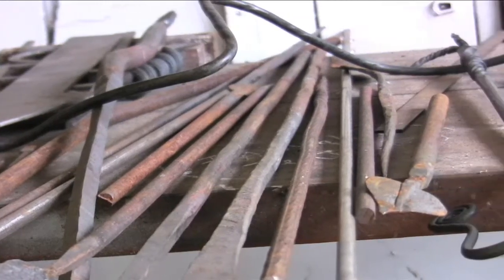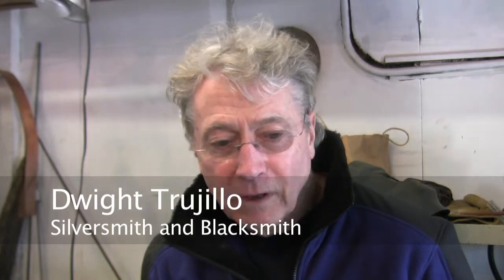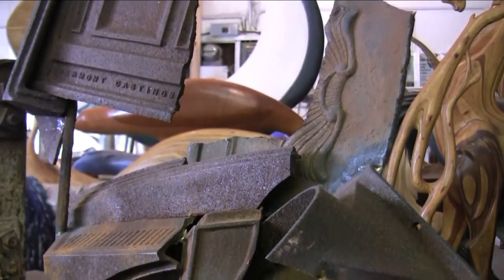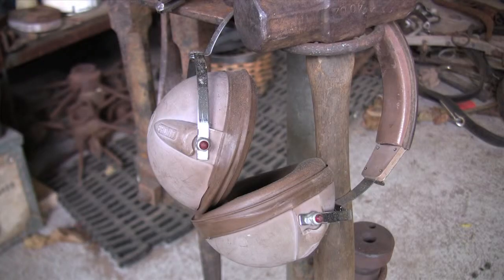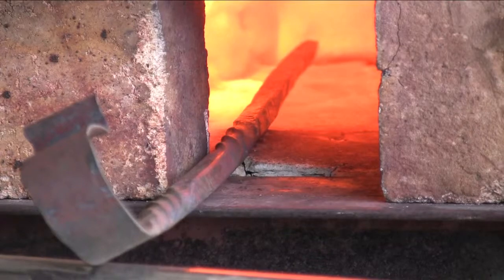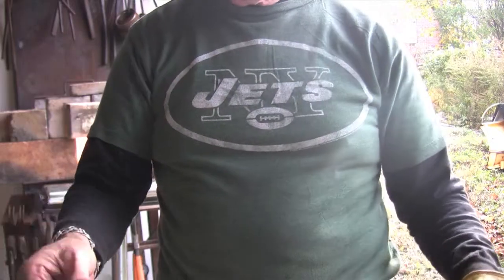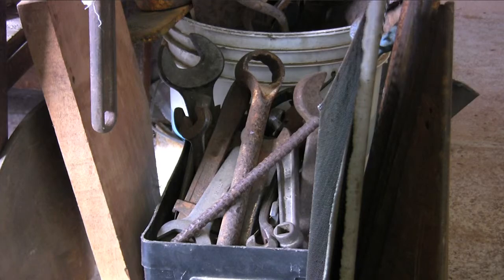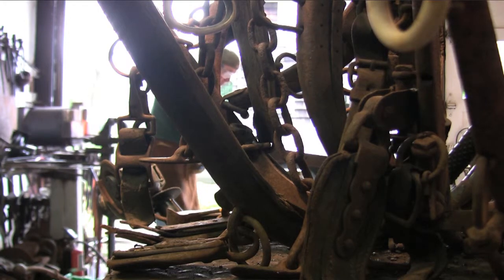Dwight Trujillo Silversmith and Blacksmith